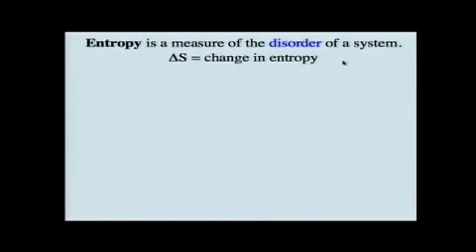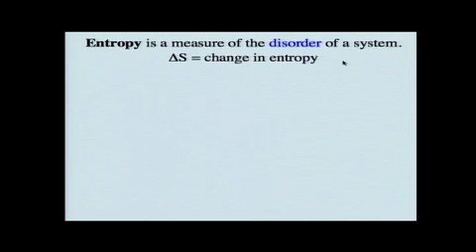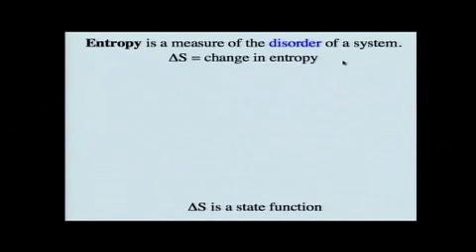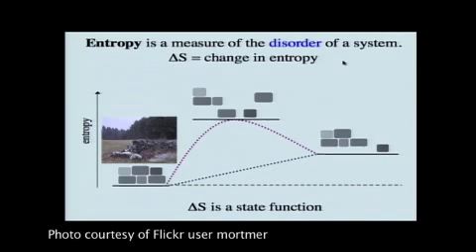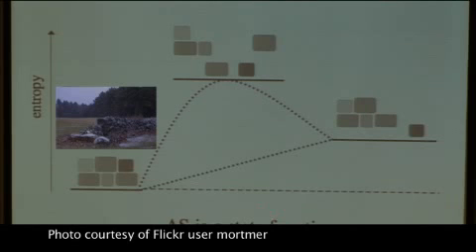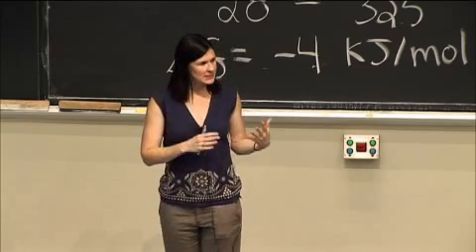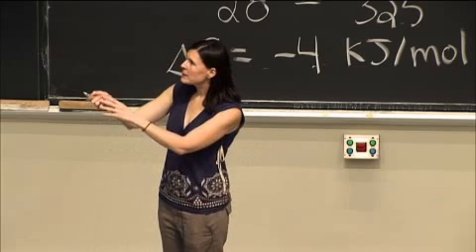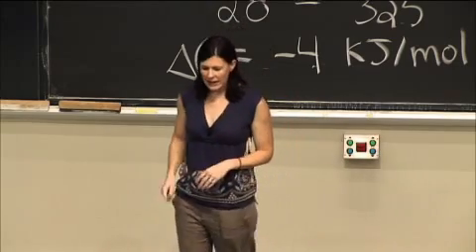Lec 17, Physical Chemistry, Entropy and Disorder, Entropy